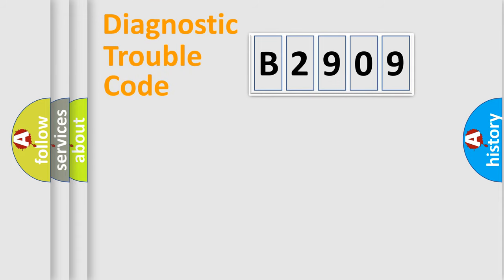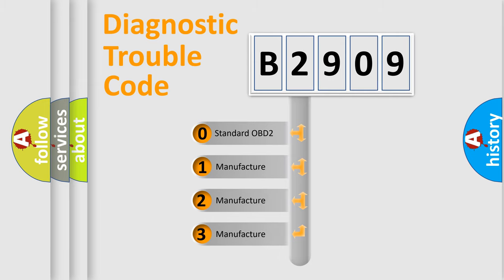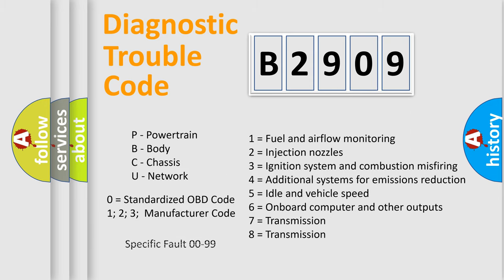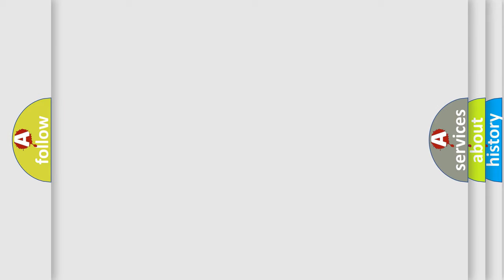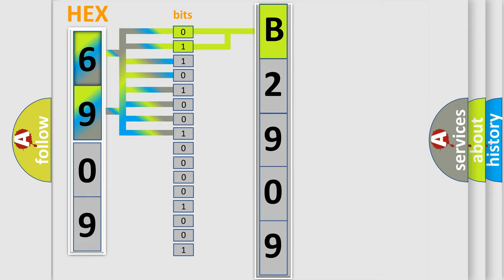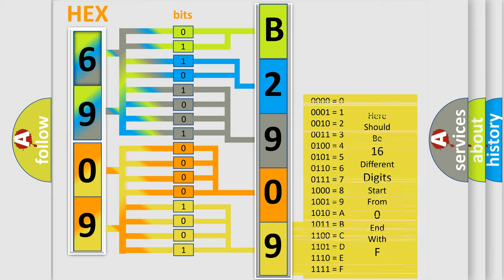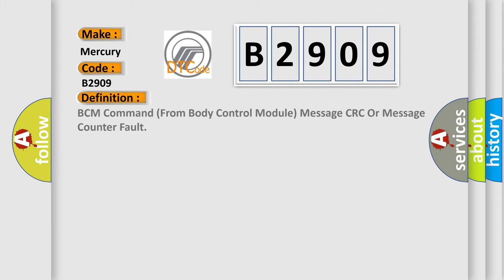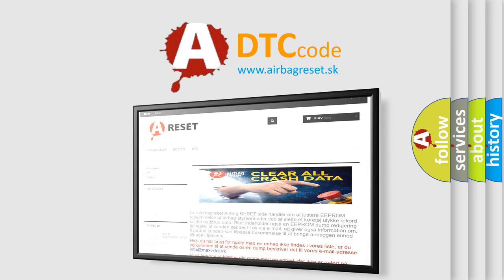DTC Mercury B2909 Short Explanation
Contents:
0:21 Basic DTC analysis according to OBD2 protocol standard.
1:48 Insight into programming
2:58 A diagnostically understandable description of the Diagnostic Trouble Code
3:05 Basic error definition

Make
Mercury
Code
B2909
Definition
BCM Command From Body Control Module Message CRC Or Message Counter Fault
Description